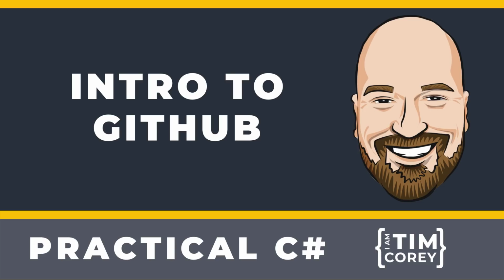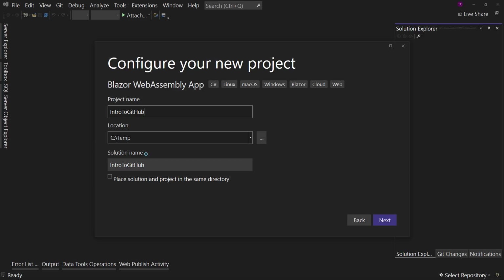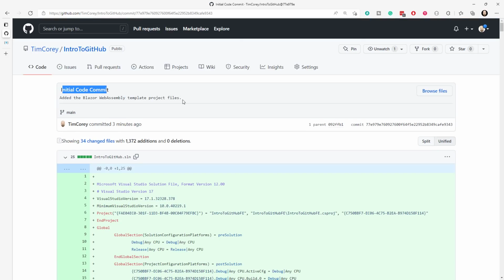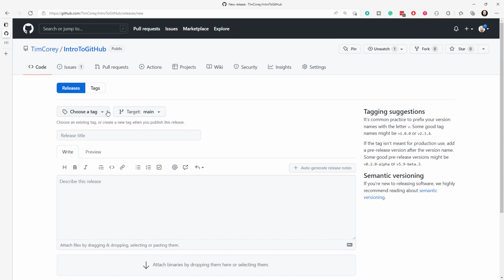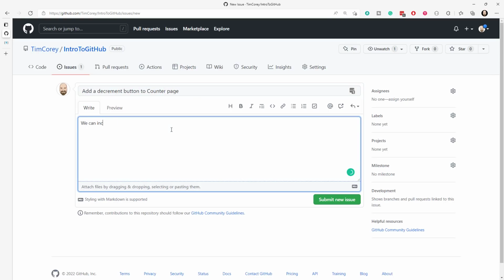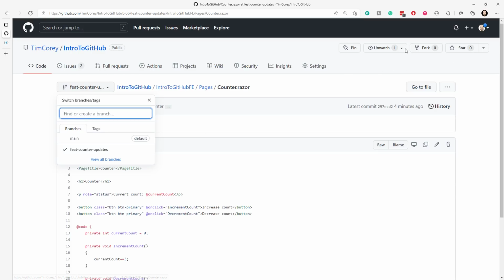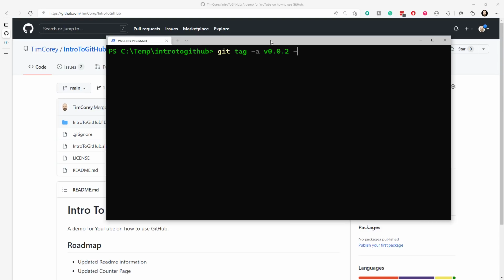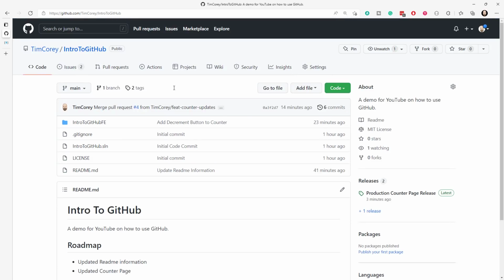Intro to GitHub - Commits, Issues, Pull Requests, Releases, and more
If you work with software, you have probably heard of GitHub. In fact, you may have some code on GitHub. However, you might not know the ins and outs of working with GitHub. In this video, we are going to set up a repository on GitHub, add code to it, review commits, work with issues, create pull requests, create tags, generate releases, and more.